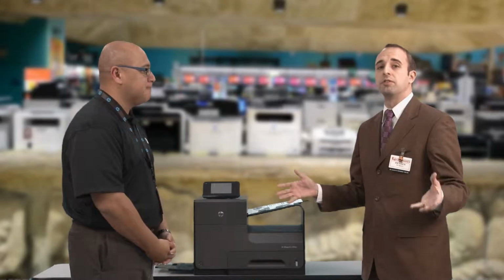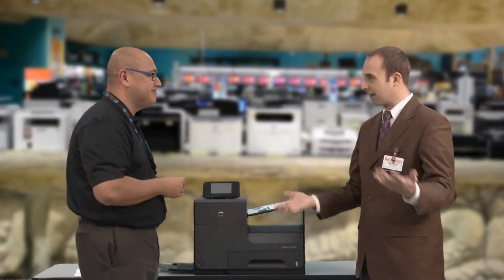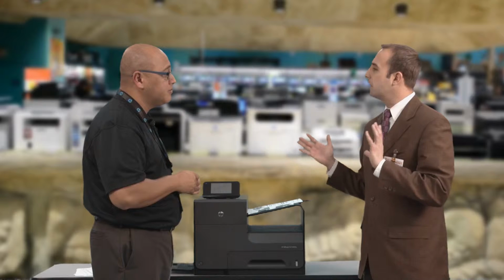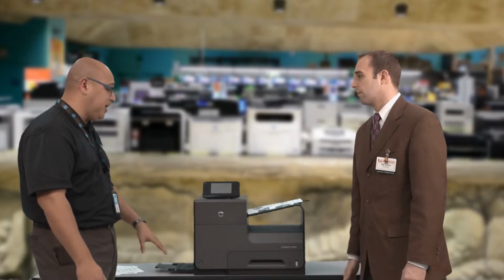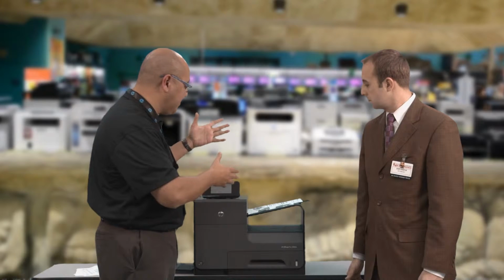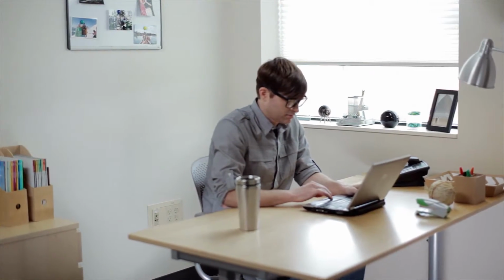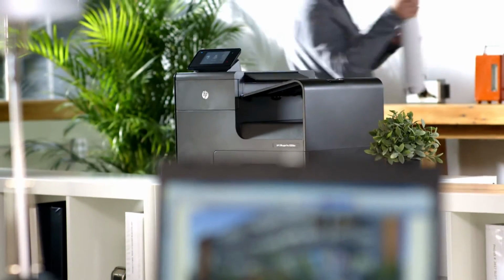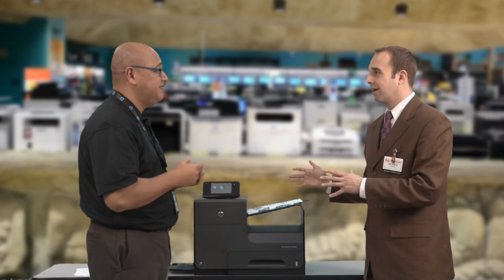HP Officejet Pro X Series Printers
Designed for the small and home office, the next generation of printing is here with the HP Officejet Pro X series Printers. Using HP PageWide Technology, print professional color documents at up to twice the speed and half the cost per page of a color laser.  This product qualifies for our 30 Day Internet Price Match Promise.